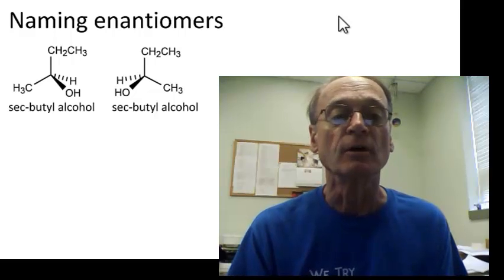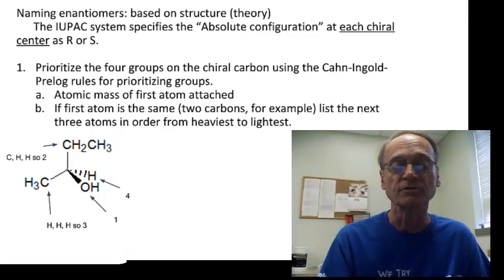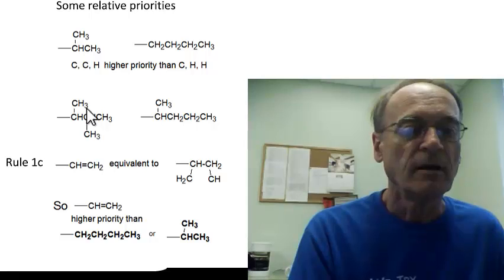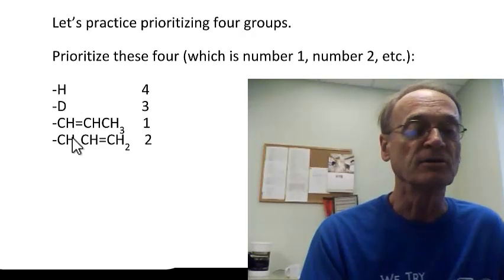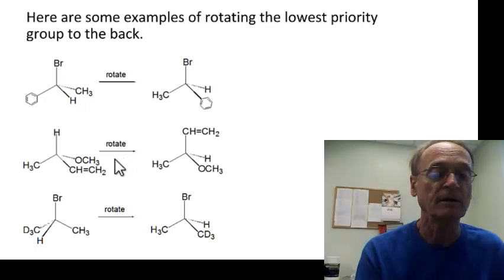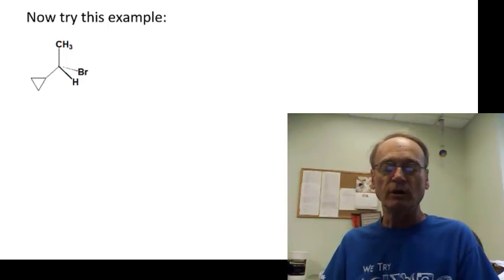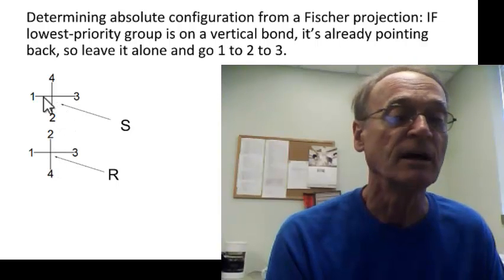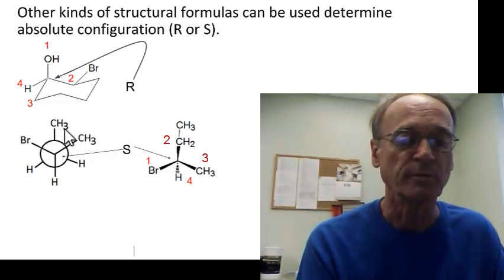Ch 03 03 Naming Enantiomers